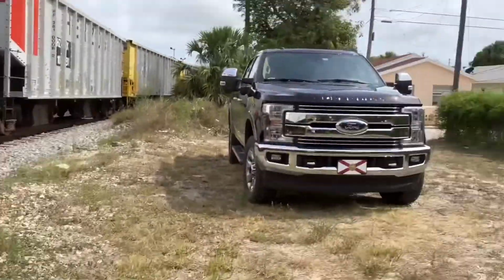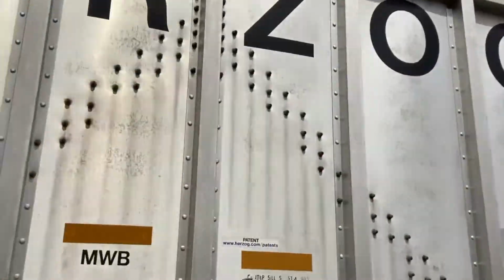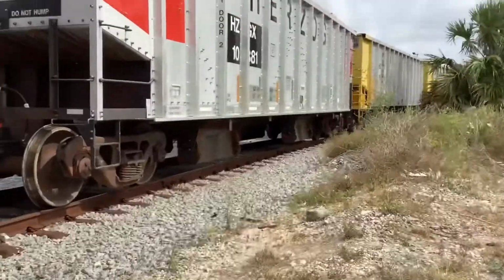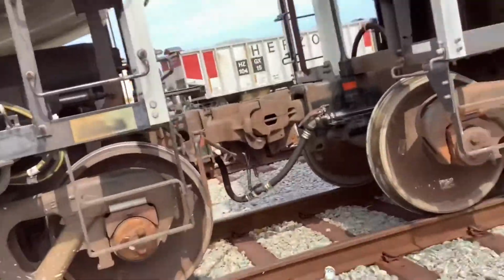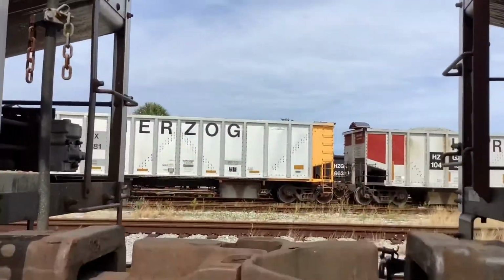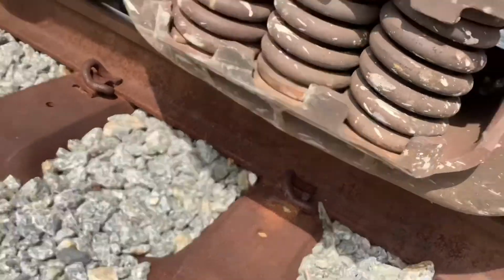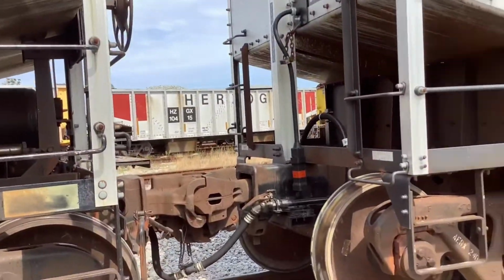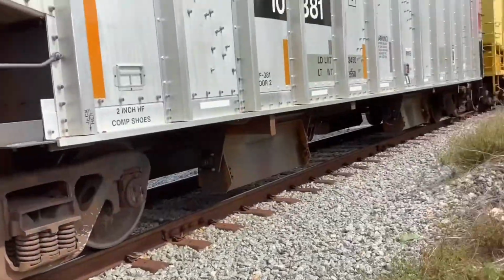TRCX F40PH On P637! Memorial Day Railfanning West Palm Beach FL | Runawayrack211.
So We decided to GET OUT OF THE HOUSE and do something fun.
We decided to go Railfanning because we found a New rush-hour Place.
We went to It and didn’t expect to see An F40PH. It Was Also Memorial Day
, which made it very interesting. It was a cool day and was not bad for some
Railfanning.